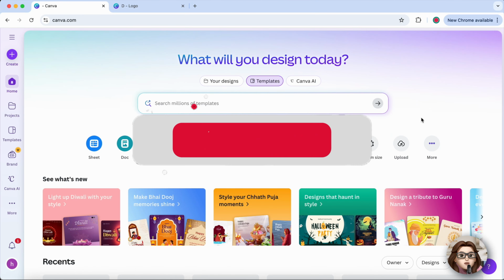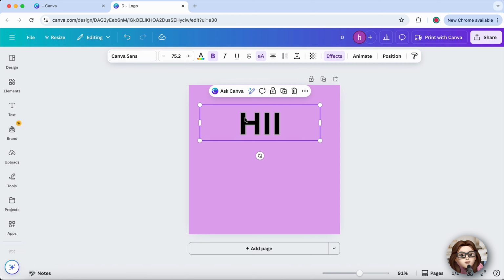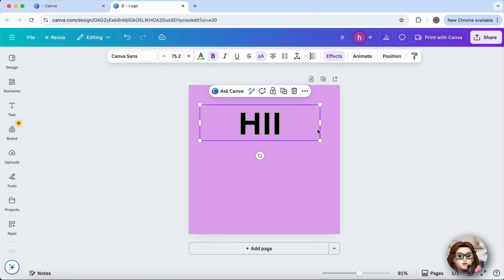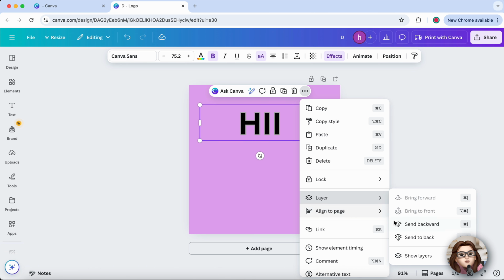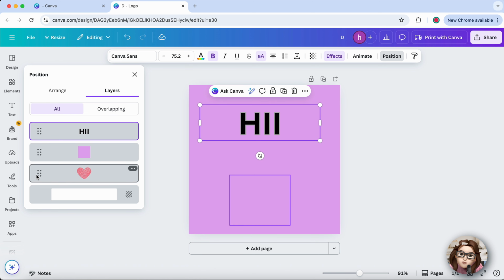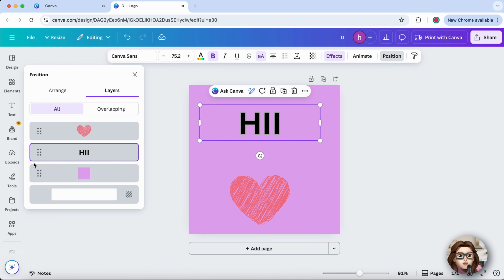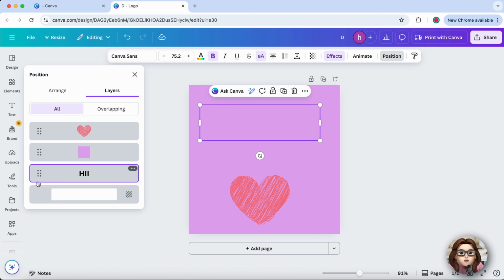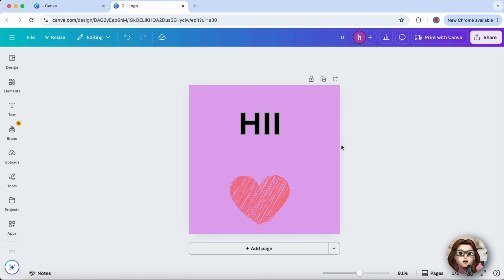How to See Layers in Canva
In this step-by-step Canva tutorial, you’ll learn how to see layers in Canva so you can easily manage your design elements like a pro. If your Canva project has multiple shapes, images, icons, and text boxes overlapping each other, finding and organizing every element can become difficult. That’s where the Layers Panel comes in! This video will show you exactly how to view, reorder, and control layers in Canva to make your workflow fast and frustration-free.

Layers are the foundation of every professional design — whether you’re making YouTube thumbnails, posters, social media graphics, banners, presentations, logo designs, or digital art. Knowing how to properly view and arrange layers can help you avoid clicking the wrong elements and lets you adjust anything instantly with full control.

In this Canva guide, you will learn:

• How to open and view the layers panel in Canva
• How to select, rename, group, hide, and lock layers to organize your designs
• How to drag layers forward, backward, and between layer groups
• How to identify hidden elements or items stuck behind other objects
• How to layer images and text properly for cleaner, more professional designs
• Tips to avoid clutter and keep your workspace neat

We’ll also show both desktop and mobile Canva layer controls so you can work seamlessly no matter what device you’re using. If Canva recently updated the UI in your account, don’t worry — this tutorial covers the latest 2025 interface, ensuring every step is accurate and relevant to current features.

By the end of this video, you will be able to:

✔ Find and select any object instantly
✔ Fix layer overlaps with one click
✔ Create advanced and organized designs
✔ Speed up your editing and improve design quality

Managing layers is one of the most essential skills for efficient designing, and once you understand these tools, you’ll notice a huge improvement in how fast and easily you can create beautiful layouts.

Make sure to watch the full video, and if this Canva tutorial helps you, please Like, Subscribe, and drop a comment with the next Canva trick you want me to cover!

This video shows you How to See Layers in Canva Easily! Watch this Video till the end to learn How to See Layers in Canva.

Were you able to figure out How to See Layers in Canva? Share this with your friends who want How to See Layers in Canva.

Problem Solved in this Video-:

What Do you Think of How to See Layers in Canva?